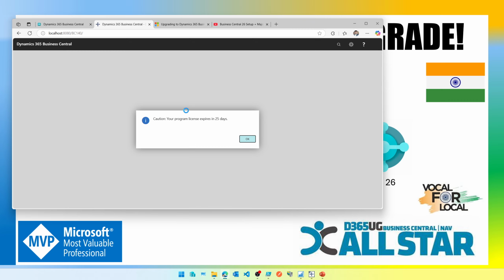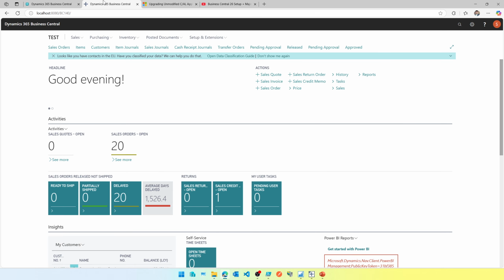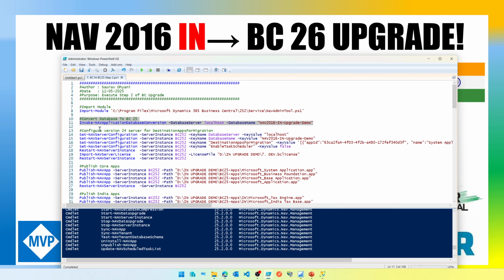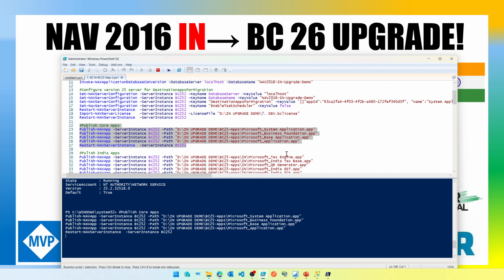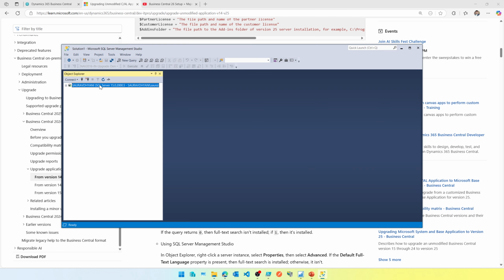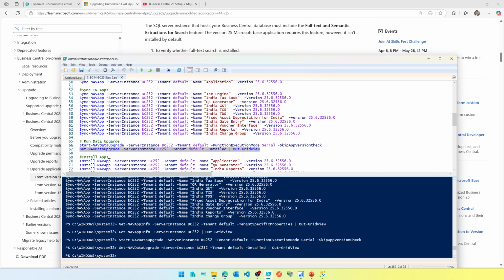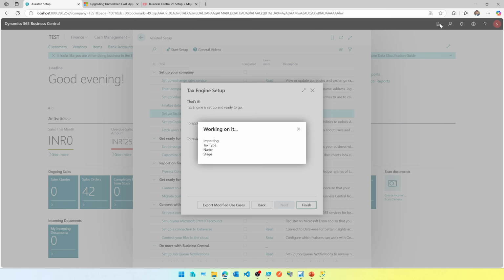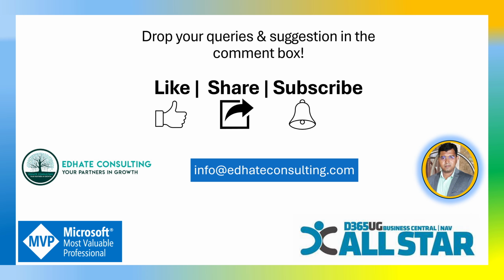Data Upgrade NAV 2016 ➡️ BC 26 IN | India Localization | Ultimate Guide (Part 3)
📌 Data Upgrade from Business Central 14 IN (C/AL) to BC 14 W1 + India Localization Extension – Full Step-by-Step Guide! [Part 3]

This is Part 3 of the detailed upgrade journey!
In this video, I guide you through the crucial transition from Business Central 14 IN (C/AL) to Business Central 25 IN (AL). This marks the shift from the classic development environment to the modern AL extension-based architecture.

This step is essential if you’re upgrading from NAV 2016 or earlier to the latest BC 26 version — and want a fully functional India-localized environment.

🔹 Key Topics Covered:

✅ Exporting and cleaning data in BC14 IN
✅ Prepping your environment for BC25
✅ Handling India-specific localization features
✅ Installing and verifying India Localization Extensions
✅ Migration of customizations to extensions (if applicable)
✅ Best practices for AL environment

🚀 This step is essential for preparing your environment for future upgrades to Business Central 26 SaaS!

👀 Coming Next:
Future Parts: Upgrading BC 25 IN to BC26!

🛠️ Need help with your Business Central Upgrades or Extensions?
Contact Edhate Consulting today!

🔗Business Central 26 Setup + Major Changes You MUST Know!